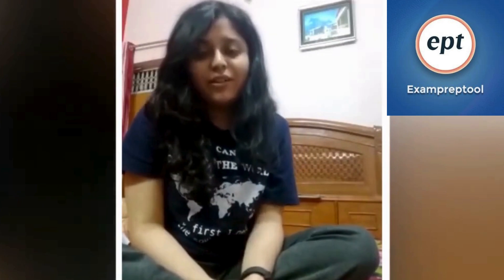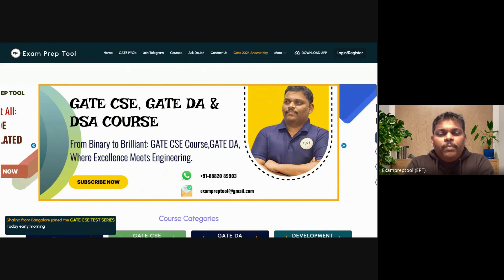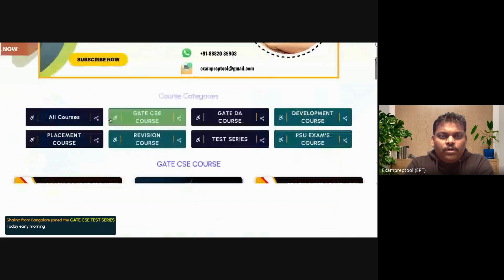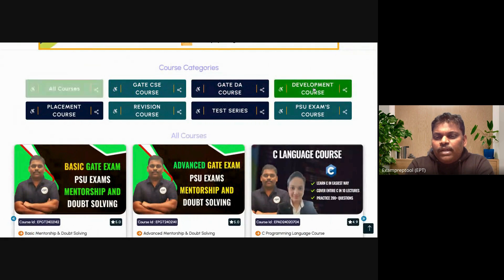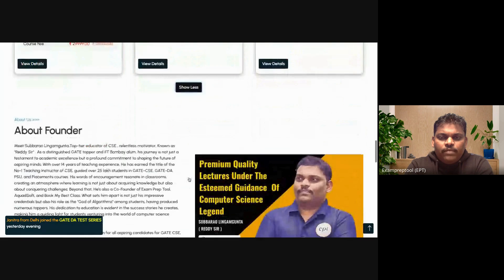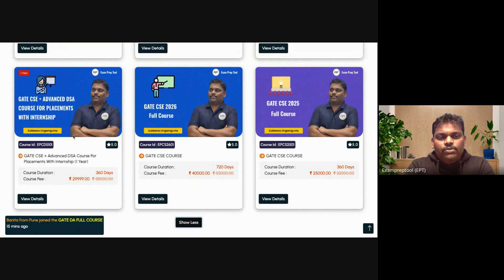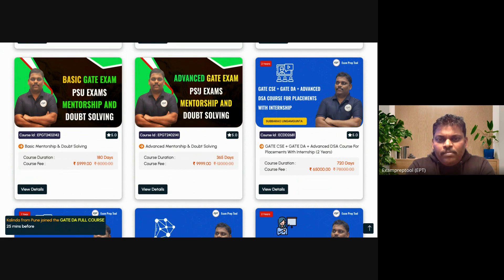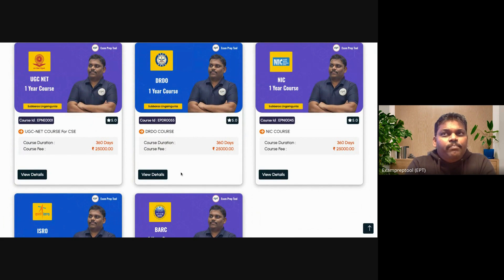Do you know which is better among IISC, IITB, IITK and IITD?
By
SHRESTHA, AIR-43, IITB Alumni, Goldman Sachs.